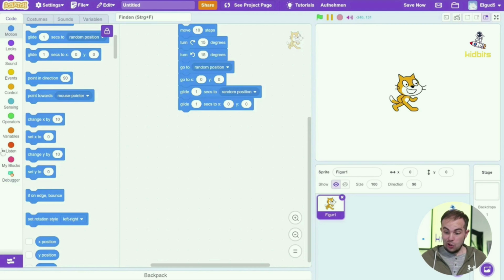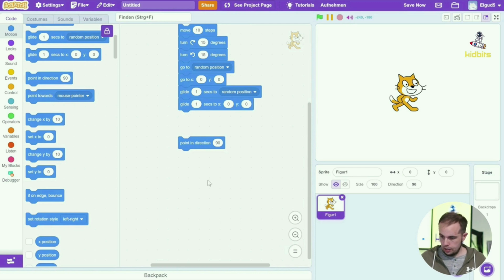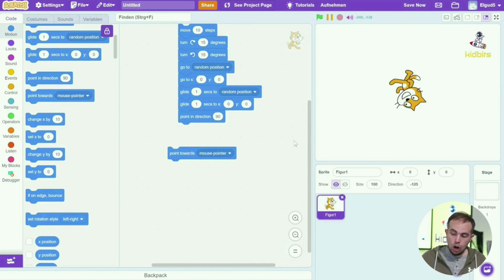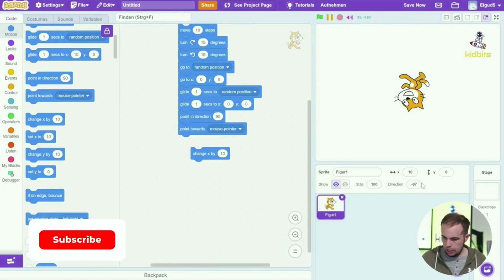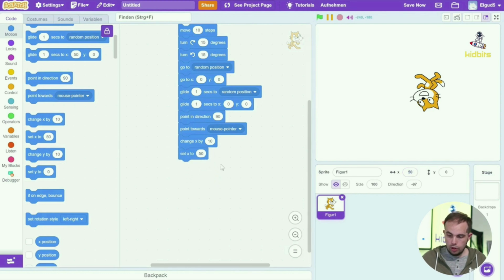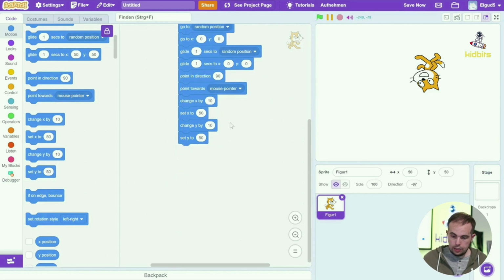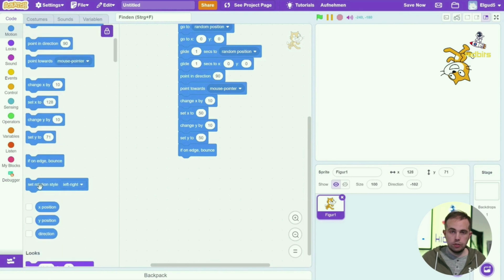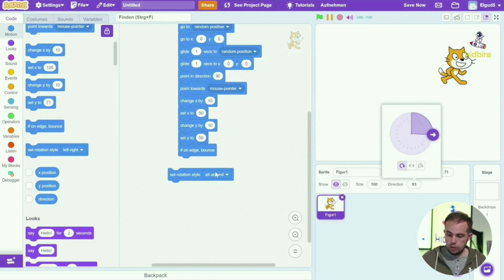Scratch Command Categories: Exploring Motion Commands - Part 2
In this episode, we dive deeper into Scratch's Motion commands. Learn to control sprite movements with commands like "point in direction," "change x by," and "set rotation style." Discover how to enhance your Scratch projects with advanced movement techniques.